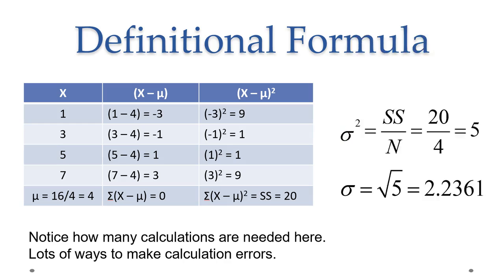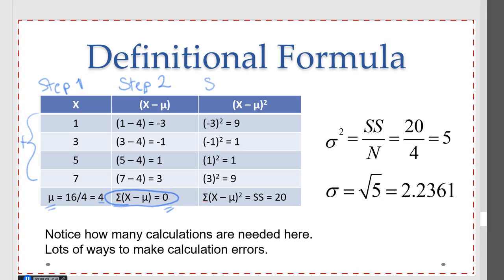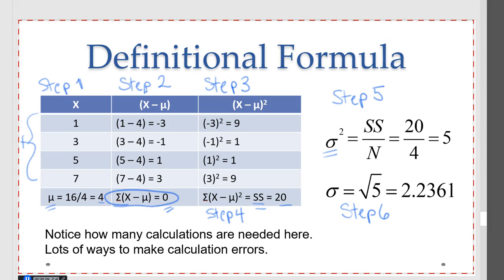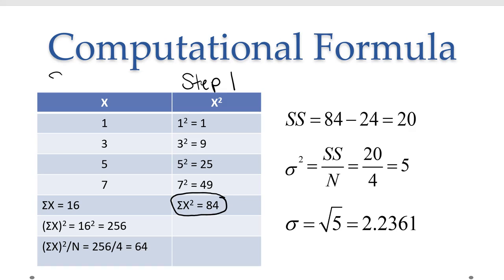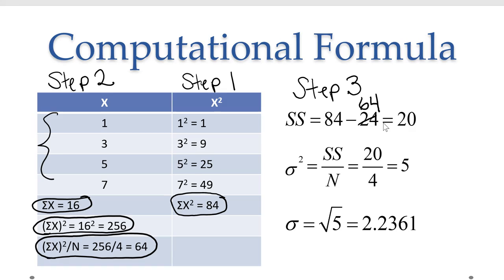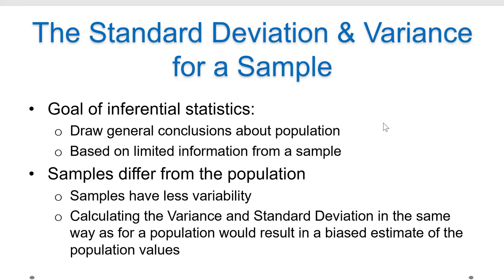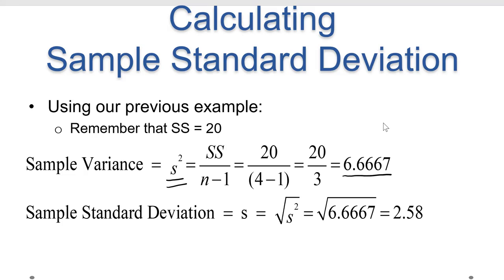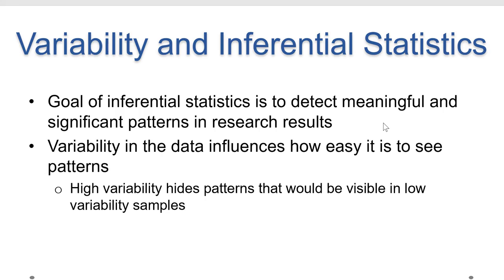Chapter 4 Lecture 3